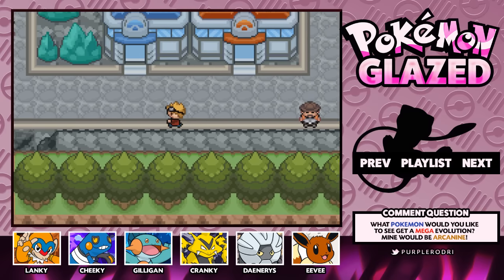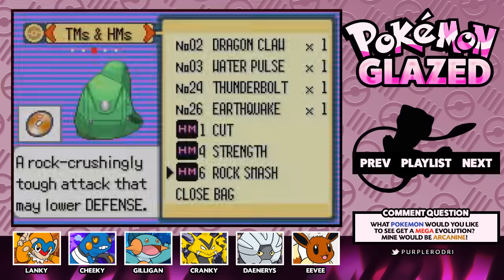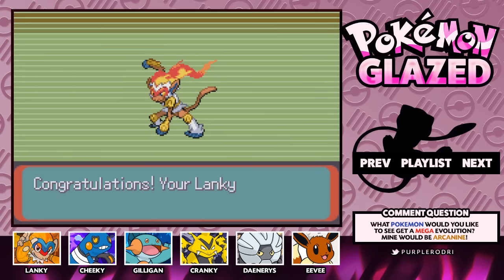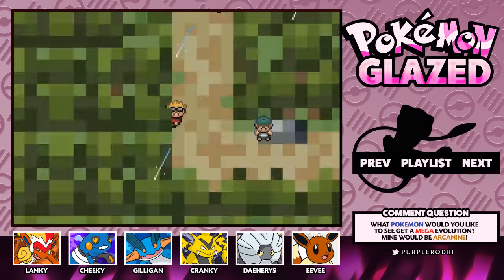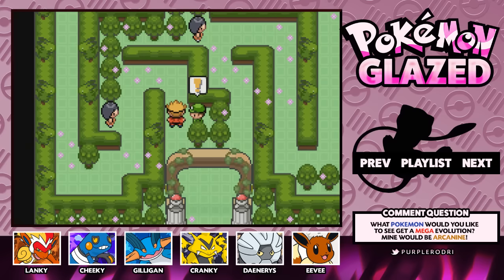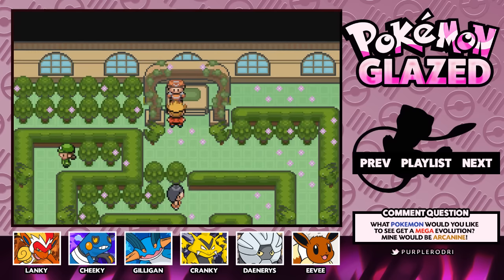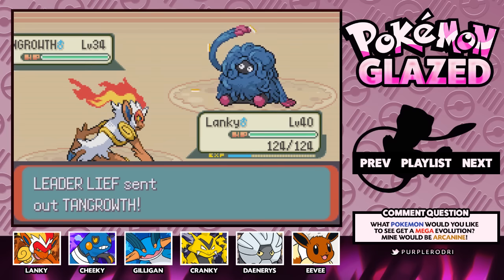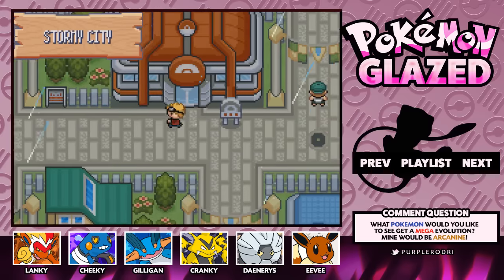Let's Play Pokemon: Glazed - Part 11 - Stormy Gym Leader Lief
We make our way to Stormy City and challenge its Gym Leader, Lief, for the Stem badge!! Enjoy!!